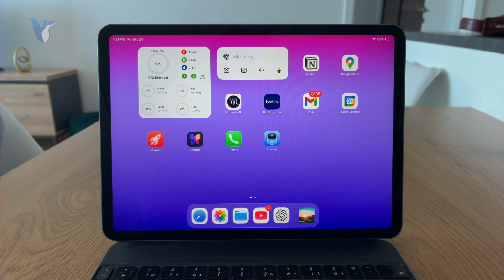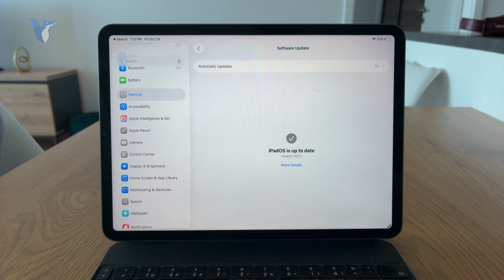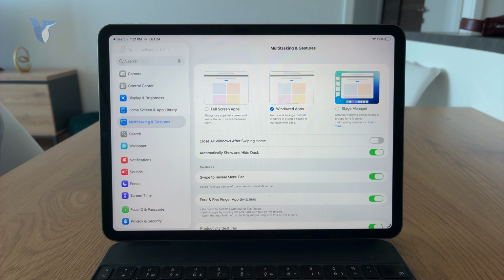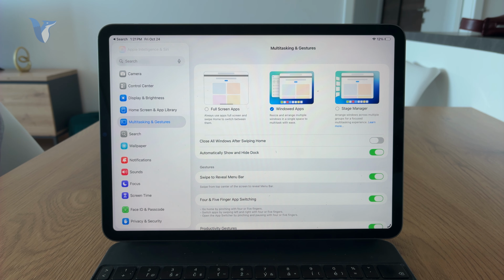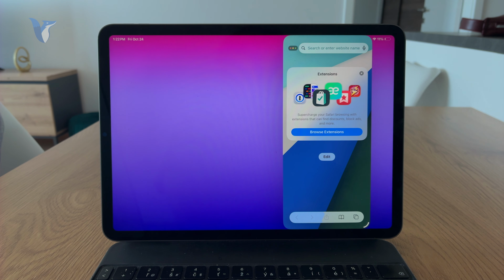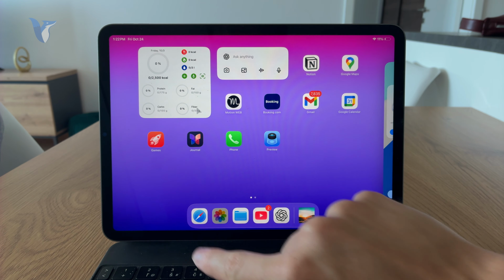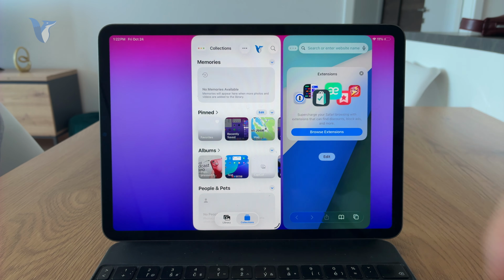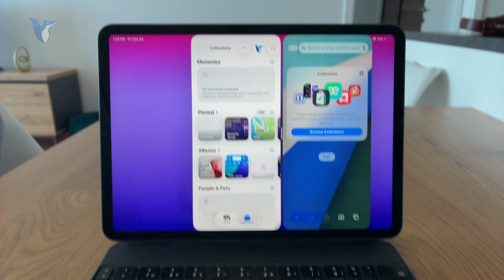How to Adjust iPad Screen Size to iPhone (tutorial)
Want to match your iPad’s screen display to look more like your iPhone? This video shows you how to adjust display settings, zoom, and app layouts to create a more compact, iPhone-like experience on your iPad.